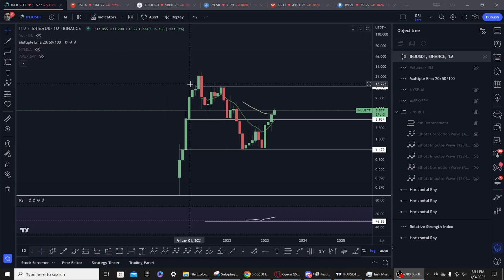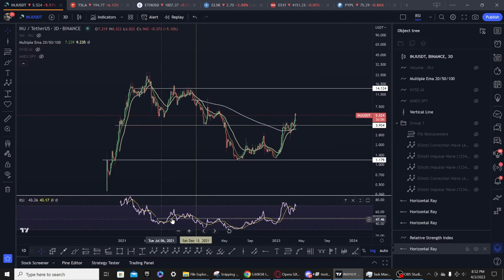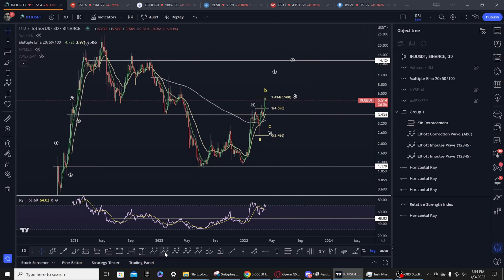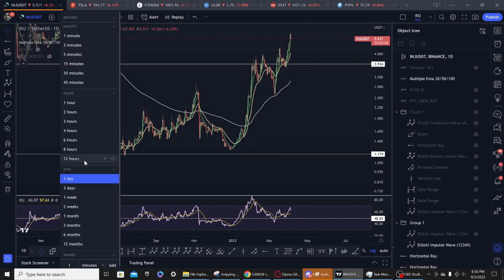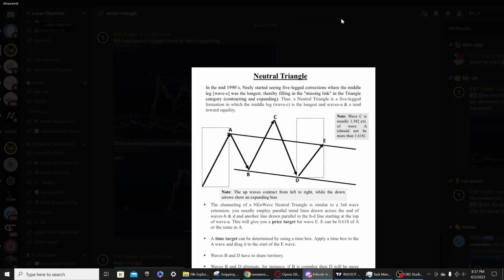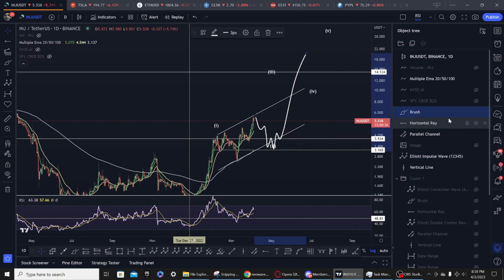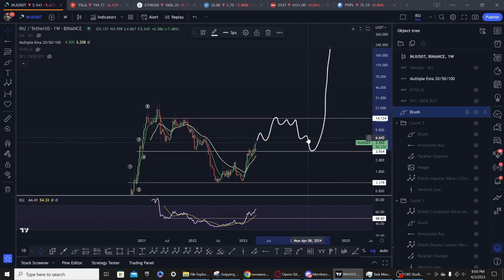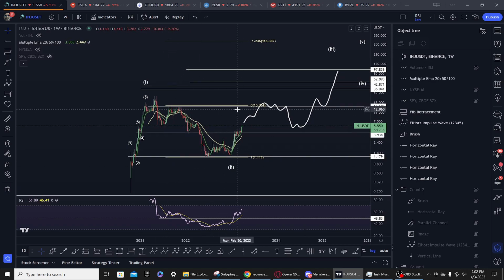INJ Wave Count TA $415 TARGET?!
0:00 Intro
0:35 Top Down Analysis
2:45 Wave Count
8:55 Price Discovery Targets